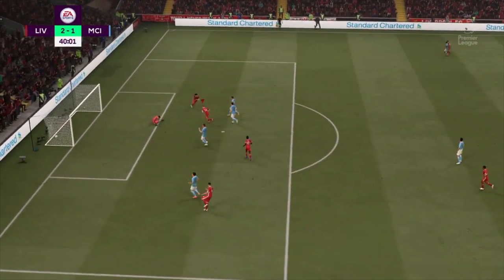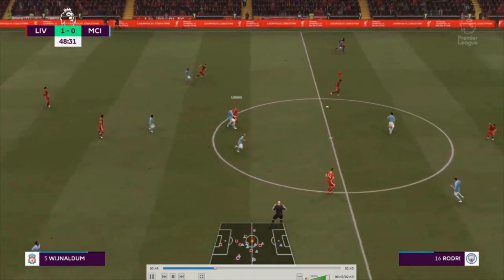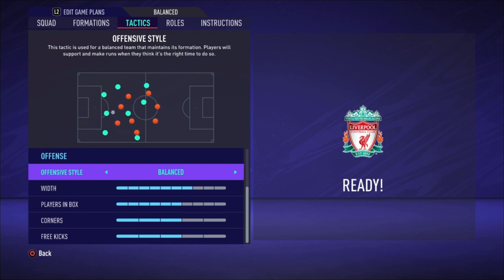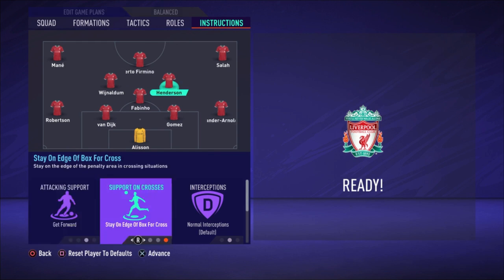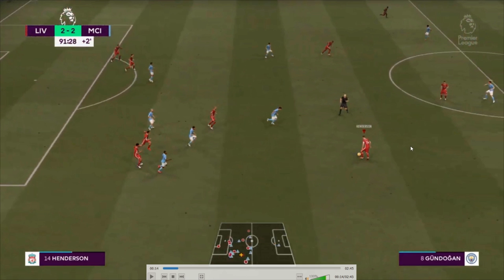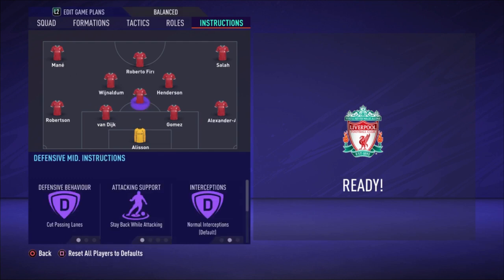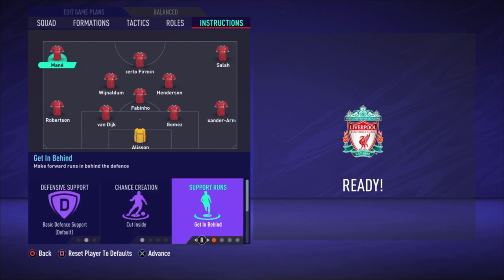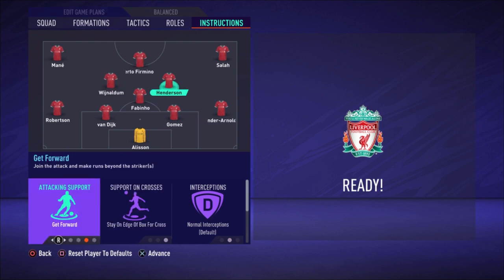*UPDATE 3.0* FIFA 21 - BEST LIVERPOOL Formation, Tactics and Instructions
Please enjoy the video and hopefully its helps you the become a better FIFA player. In this video i show you the best way to play with LIVERPOOL in my oppinion. I show you the best formation, line-up, tactics and instructions. Feel free to let me know what you think about it in the comments.

0:00 intro
1:26 Fomration and line up
3:12 Tactics
4:01 Instructions